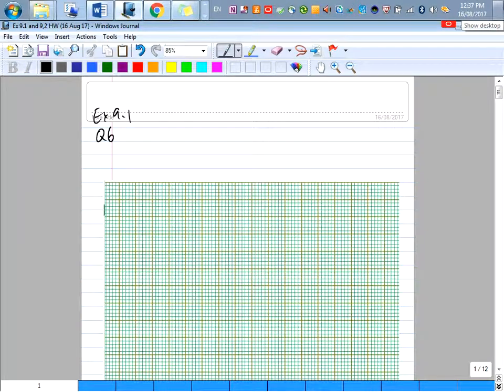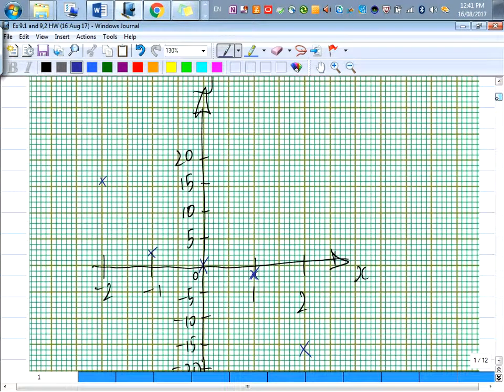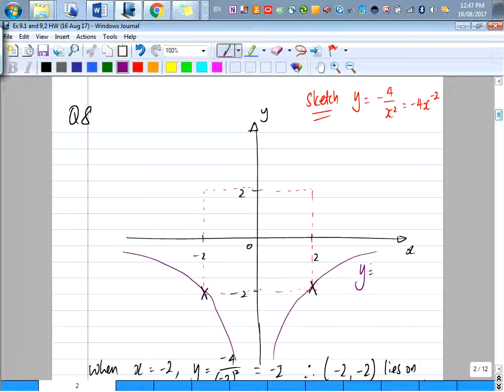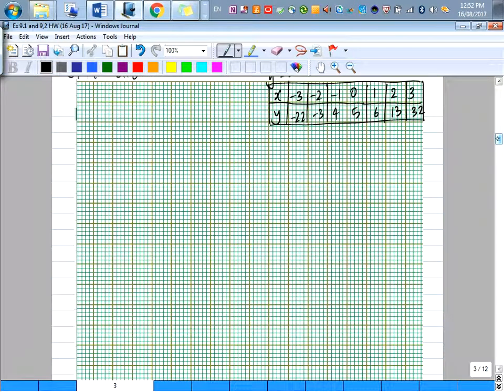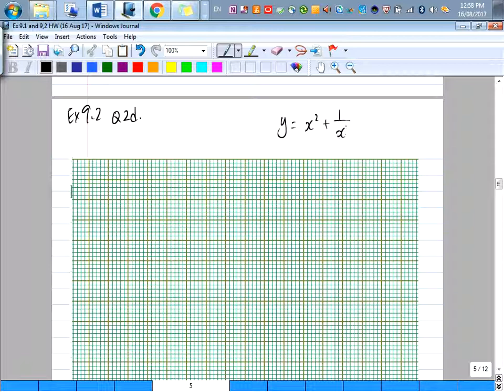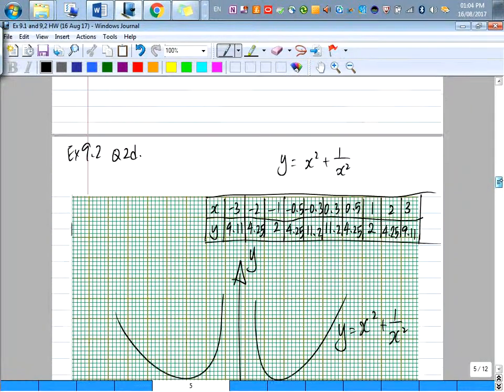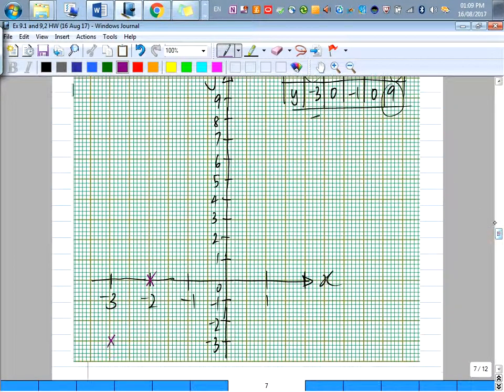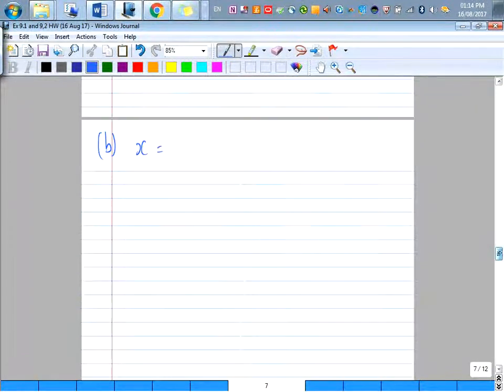HW 9.1 and 9.2 (16 Aug 17)